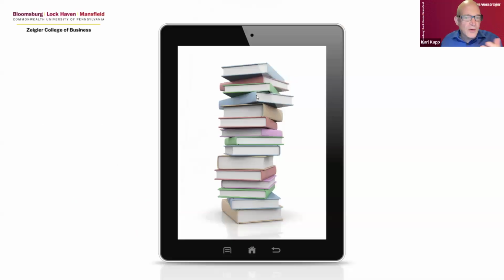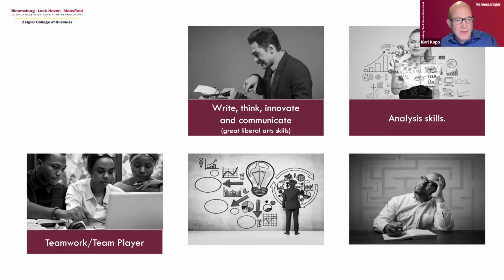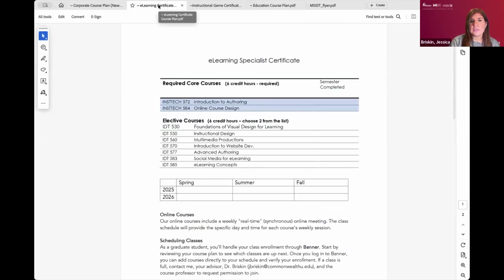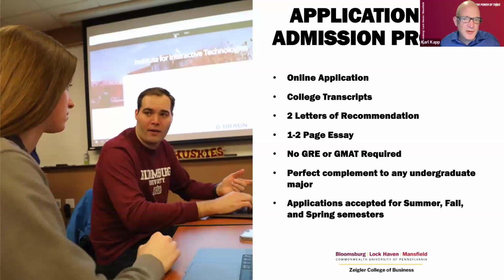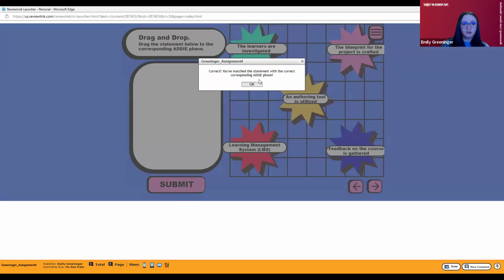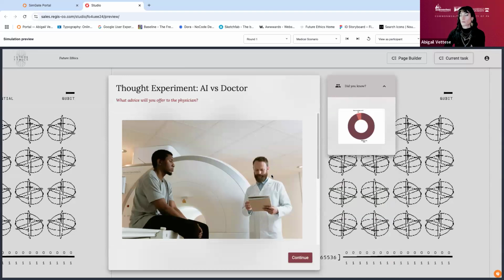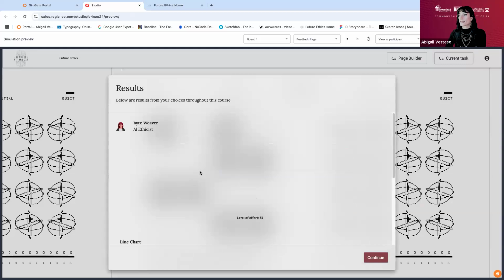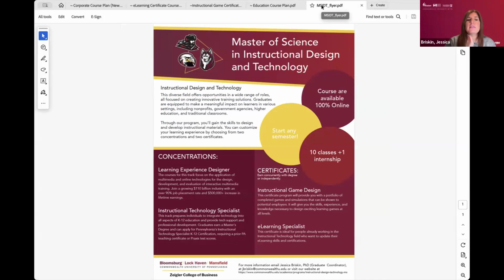Virtual Information Session: M.S. Instructional Design and Technology (2024)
0:00 - Welcome
2:48 - What is Instructional Technology?
5:17 - The ADDIE Model
10:18 - The Field of Instructional Technology
11:49 - Career Paths
12:42 - Recent Alumni Placement
13:16 - Program Overview
16:04 - Coursework Overview
20:08 - Award Winning Students
21:57 - Example Projects
24:30 - Managing eLearning Projects
25:52 - Corporate Advisory Council
26:21 - Application and Admission Process
29:00 - Project Demonstration